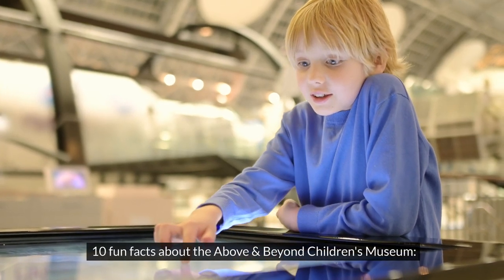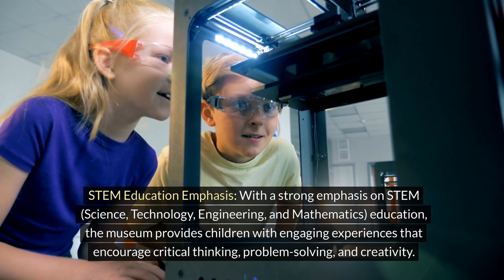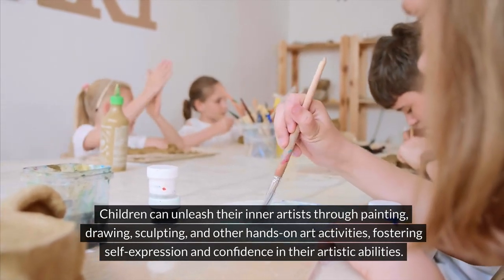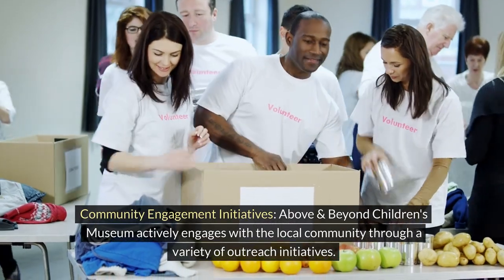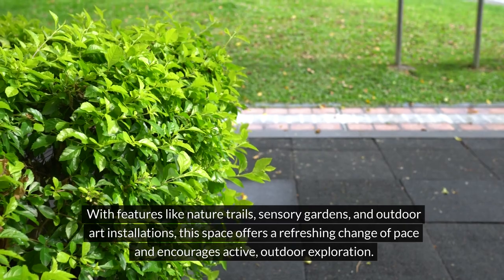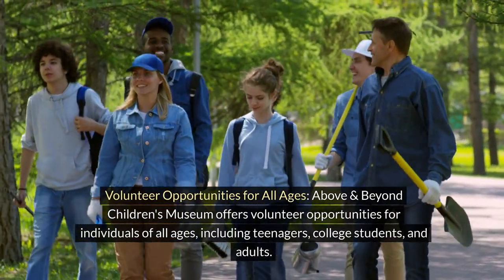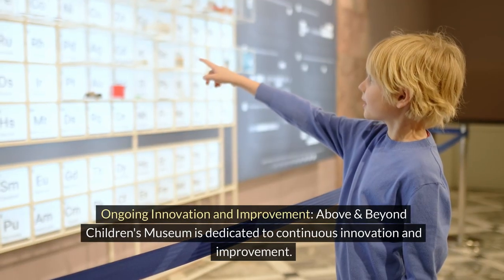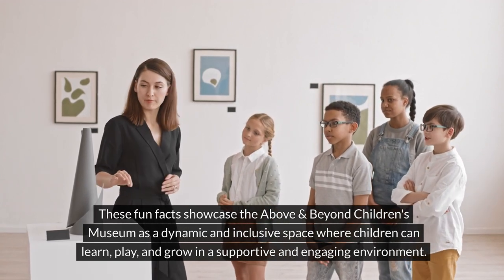10 fun facts about the Above & Beyond Children's Museum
Above & Beyond Children's Museum, nestled in the heart of Sheboygan, Wisconsin., is a beacon of creativity, curiosity, and learning. From its humble beginnings to its current status as a beloved community institution, the museum has continuously evolved to meet the ever-changing needs of its young visitors and their families. Upon entering the museum, guests are welcomed into a world of endless possibilities, where exploration knows no bounds.

One of the defining features of Above & Beyond Children's Museum is its diverse range of interactive exhibits, each carefully crafted to engage young minds and spark a sense of wonder. From the bustling STEM lab, where budding scientists experiment with magnets and circuits, to the whimsical art studio, where imagination takes flight through paint and clay, there's something to captivate every child's interest.